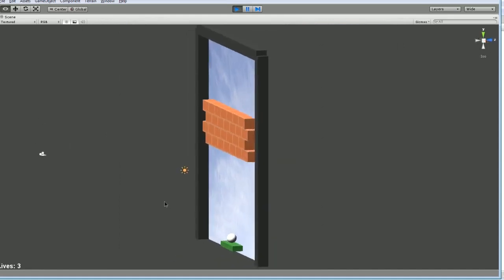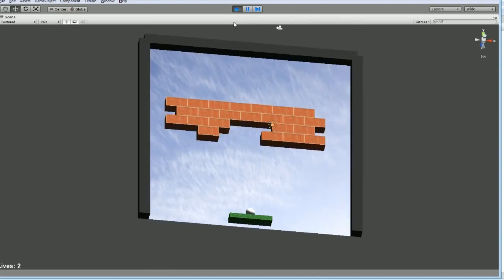Unity 3d Tutorial for Programmers - Part 0 - Introduction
Step by step directions on how to make a 2d-looking game using the 3d Unity Game engine, including how to use the physics engine.

COMPLETELY NEW TO PROGRAMMING?  I'd suggest you start with this great free guide to making games in Python.  Very beginner friendly

NEED A FREE TEXTBOOK FOR C#?  Try this